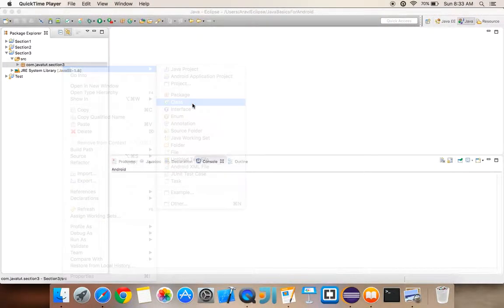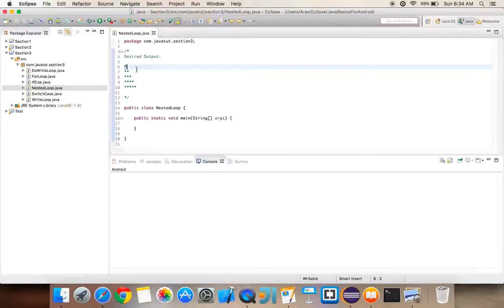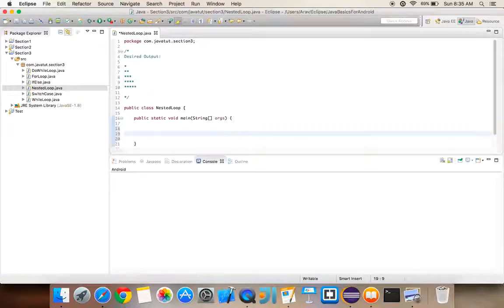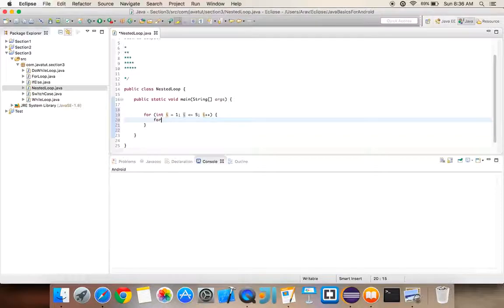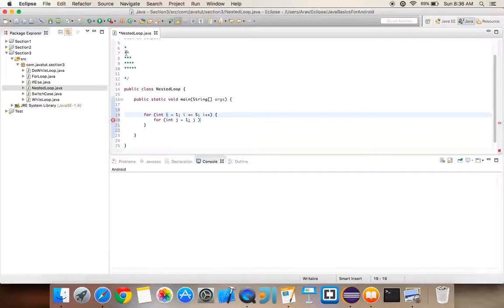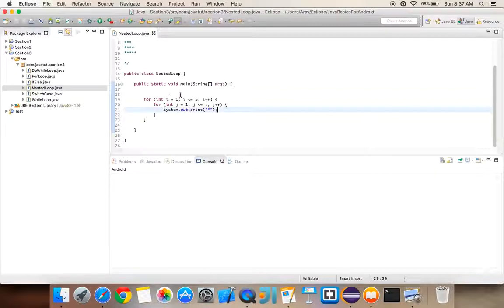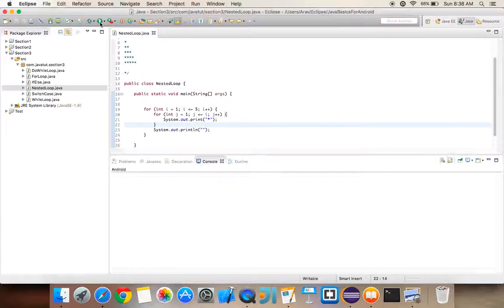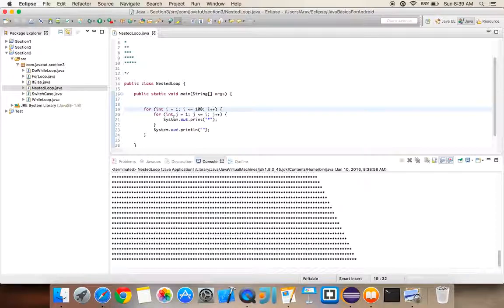18 - Nested Loops in Java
This video explains how to construct nested loops in Java which are basically loops within loops. An example use of nested loops is traversing multiple arrays at the same time.